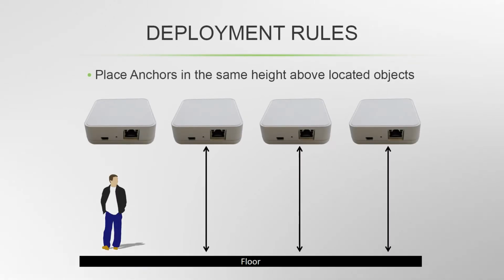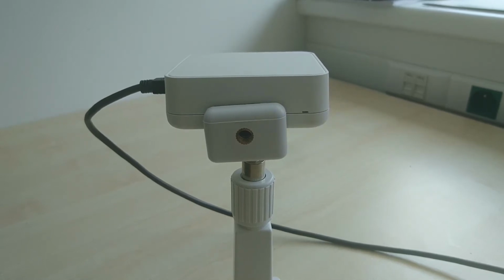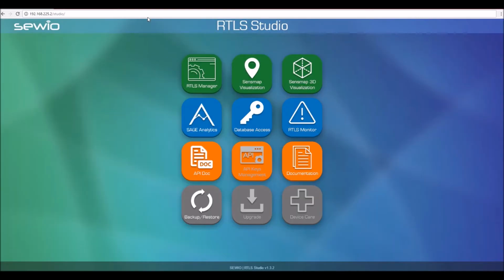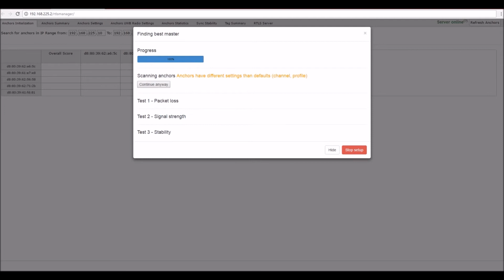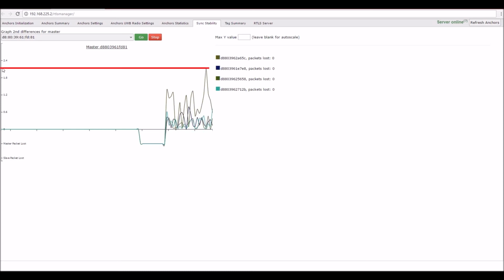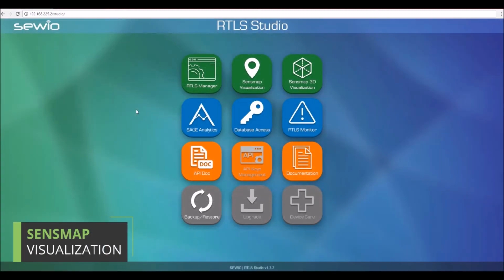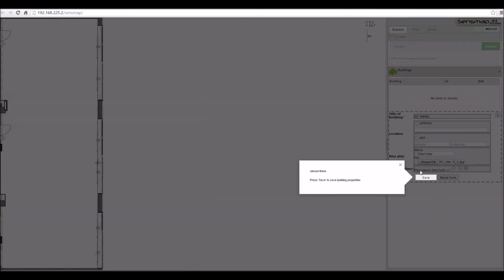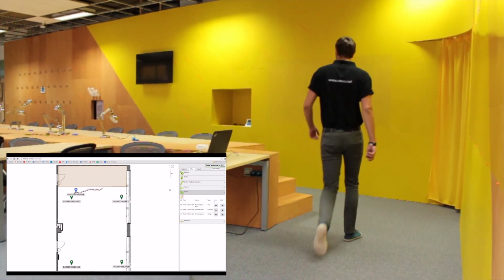RTLS - TDoA WiFi Kit Install Guide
Sewio´s System Consultant introduces RTLS Studio and a complete installation of RTLS TDoA Wi-Fi Kit. See how to properly install hardware in space and how to setup software in several simple steps.